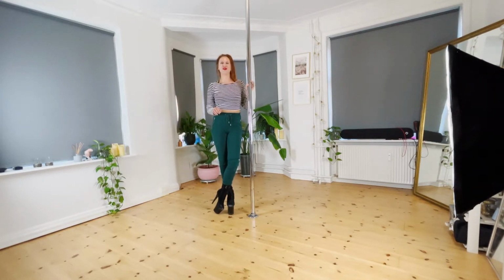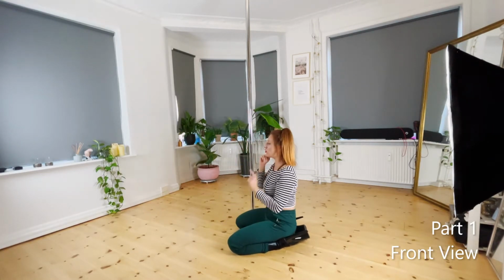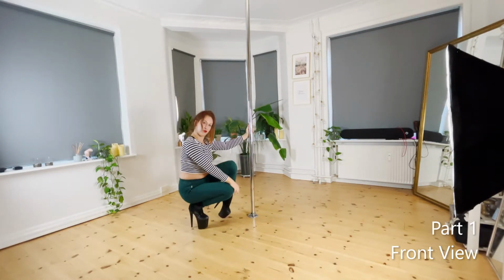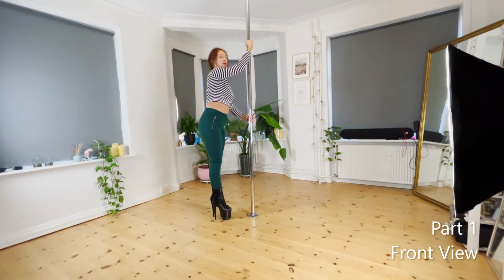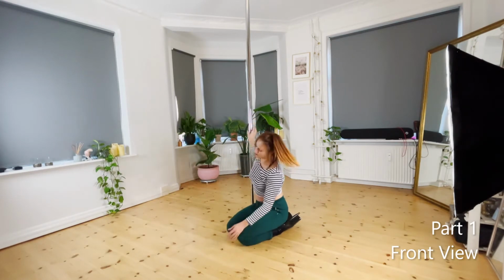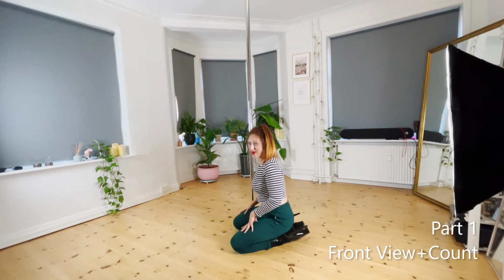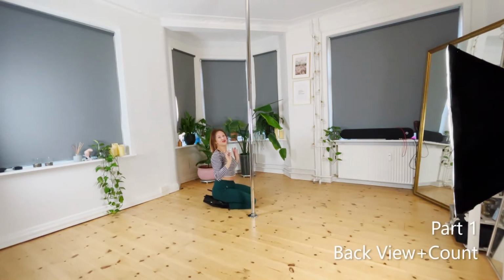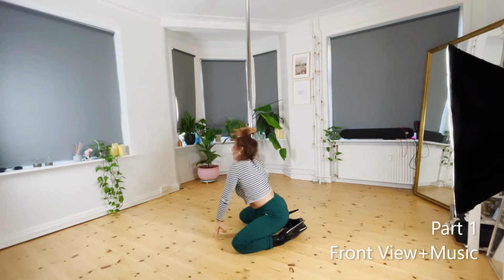Learn this Pole Dance to Missy Elliott Work It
This is by fare one of the most fun Sexy Pole Flows I have ever made, hope you enjoy learning it!

This flow is divided in 3 parts and this is part 1 ⭐

Song: Work It by Missy Elliott
Coreo start at: 00:32

I would love to see you guys do the flow!
So if you post, please tag @Molle.Pretzel on Instagram :)